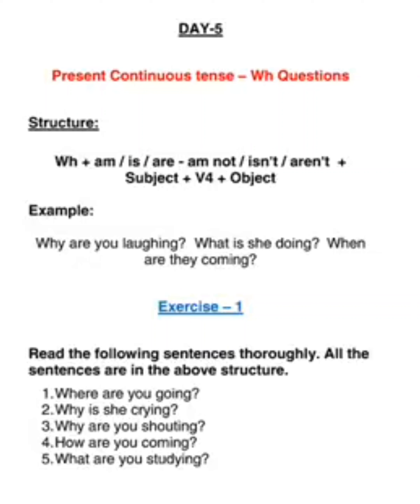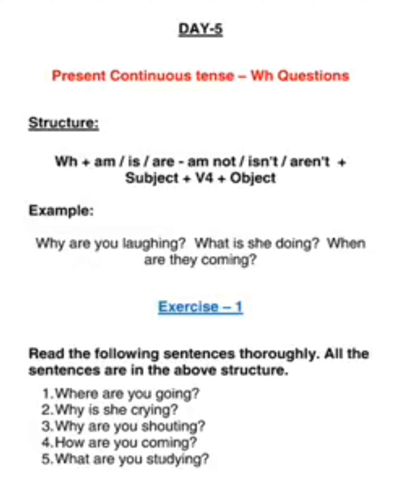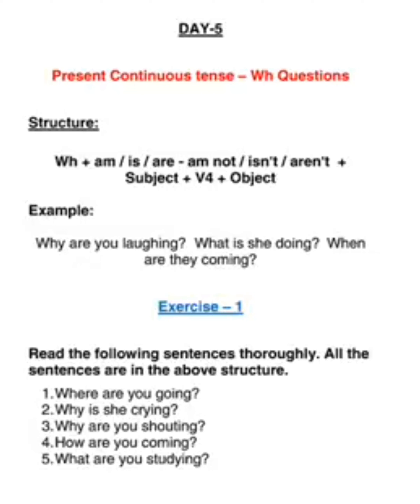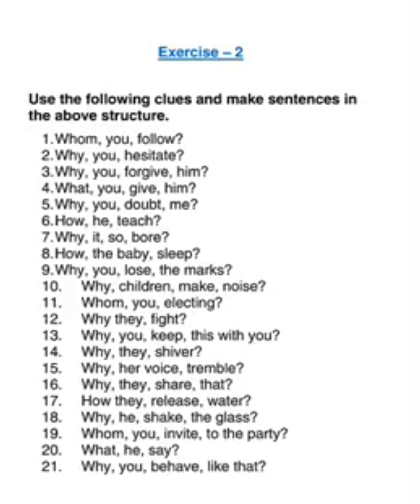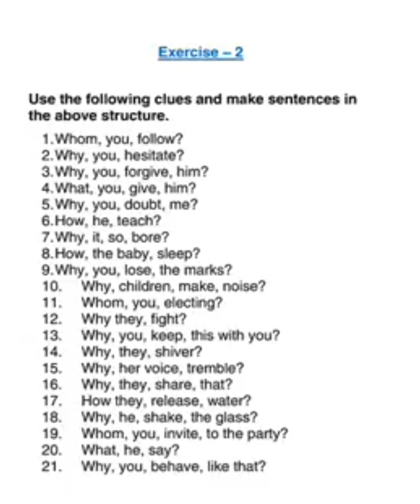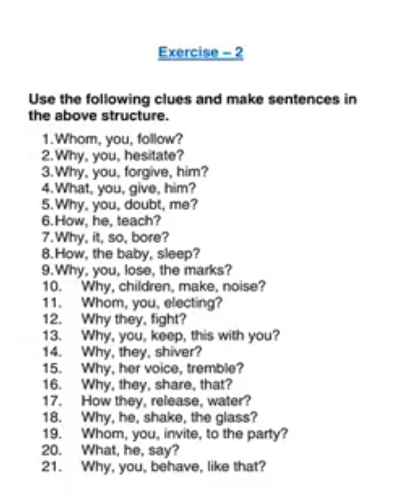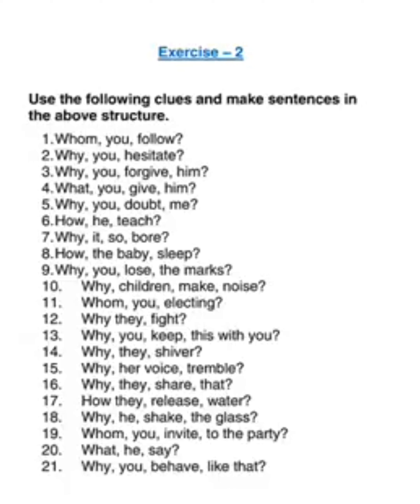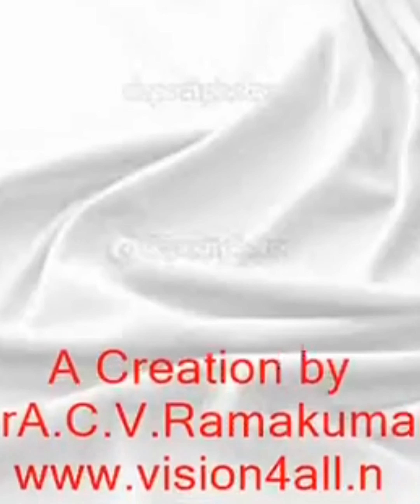Master Present Continuous - WH Questions (Step 5) | @grammarly @nrkacademy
Master Present Continuous - WH Questions (Step 5)